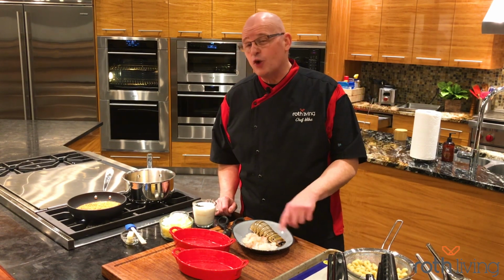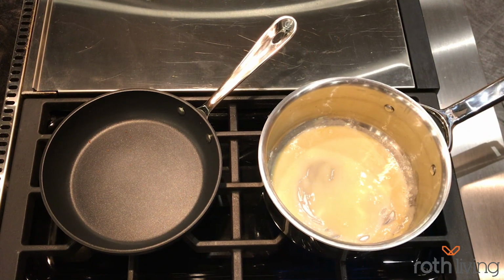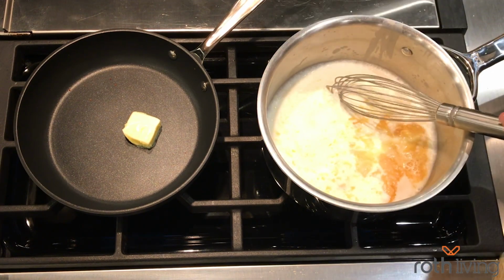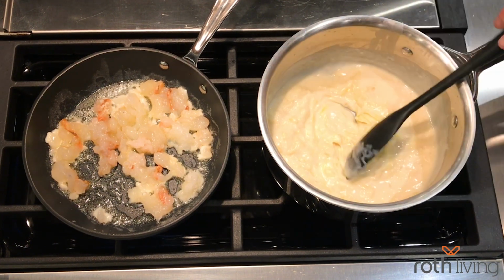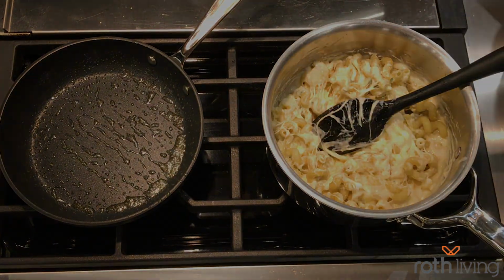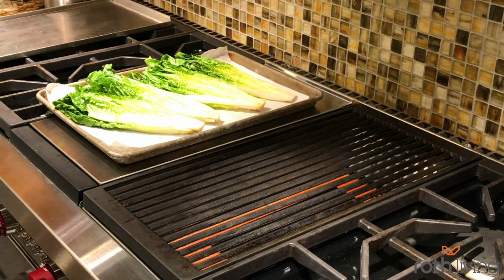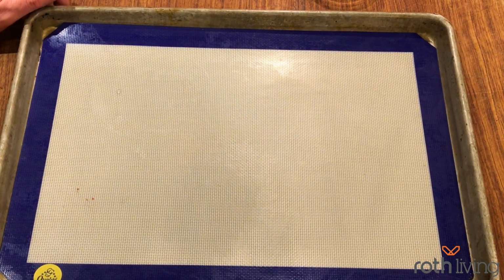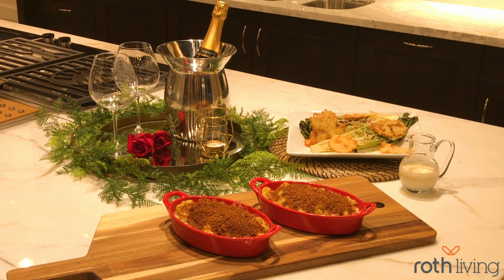Lobster Mac and Cheese & Grilled Caesar Salad Recipe | Wolf Convection Steam Oven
Need a Valentine's Day dinner idea? How about Lobster Mac and Cheese with Grilled Caesar Salad?

Lobster Mac and Cheese for Two
2 large servings

Ingredients:
2 cups cavatappi or macaroni pasta (about 5 oz)
4 tablespoons unsalted butter, divided
1/2 cup Panko breadcrumbs
1 lobster tail, fresh or frozen (about 8 oz)
1 cup whole milk
2 tablespoons flour
1 cup (about 4 oz) freshly grated Gruyere cheese
1 /2 cup (about 2 oz) freshly grated sharp Cheddar
2 teaspoons fresh thyme leaves
1/4 teaspoon salt
1/4 teaspoon freshly grated black pepper

Preparation:
1. Coat insides of 2 oval baking dishes (about 16 ounces each) with non-stick spray or butter.

2. Cook pasta according to package directions for al dente pasta, drain, and reserve.

3. Meanwhile in a small skillet, melt 1 tablespoon of the butter over medium heat. Add breadcrumbs; cook and stir for 2 to 5 minutes or until lightly browned. Transfer to a small bowl, and wipe out the pan.

4. Using kitchen shears, cut down either side of the lobster tail, and remove the meat. Chop it into 1 /2-inch chunks. Melt 1 tablespoon of the butter in the same skillet over medium-high heat. Add lobster pieces and cook, stirring occasionally, until just opaque - about 2 to 3 minutes. Remove from pan and reserve.

5. Heat Wolf Convection Steam oven to 375° F on Convection Steam Mode. In a saucepan, melt 2 tablespoons of butter over medium-low heat. Add flour and whisk over low heat for 2 minutes - it should resemble wet sand. Slowly add the milk, whisking continuously to break up any lumps that form. Cook for 3 to 4 minutes or until the mixture thickens slightly. Stir in the cheeses, thyme, salt, pepper, and remove the pan from heat.

6. Add cooked pasta and lobster and stir until completely blended. Spoon mixture into prepared dishes. Top each dish evenly with toasted breadcrumbs and place them in the oven. Bake for 13 to 15 minutes or until breadcrumbs are golden brown and pasta is bubbling around the edges.

Grilled Caesar Salad
Serves 2

Ingredients:
6 tablespoons of grated Parmesan Cheese, divided
1 romaine heart, trimmed, rinsed, and drained
1 tablespoon olive oil
1 /2 teaspoon salt
1/4 teaspoon pepper

1. Heat oven on Convection at 375° F. Line a sheet pan with Silpat or parchment paper.

2. Spoon the 1 tablespoon of cheese onto the silpat and spread into a thin even layer. Repeat with 3 more tablespoons of cheese. Bake for 2 to 5 minutes until cheese is melted and lightly browned. Allow cheese crisps to cool.

3. Preheat the Wolf Charbroiler or outdoor grill over high heat.

4. Cut the romaine heart in half lengthwise and brush cut side with oil and season with salt. Place lettuce directly on the grates cut side down. Cook for 60 to 90 seconds or until grill marks is present. Flip and cook for 30 seconds more.

5. Top each lettuce halve with remaining cheese, dressing, and cheese crisps.

Easy Creamy Caesar Dressing
Makes about 1 cup 1 teaspoon minced garlic

Ingredients:
1 teaspoon Dijon mustard
3 tablespoons mayonnaise
1 teaspoon Worcestershire sauce
3 tablespoons fresh lemon juice
1 /2 teaspoon salt
1/4 teaspoon black pepper
1/3 cup light olive oil or another neutral flavor oil
1/4 cup grated Parmesan cheese

Preparation:
1. Combine all ingredients except oil and cheese in jar of a blender. Blend until smooth. Slowly drizzle in olive oil and blend until creamy. Add Parmesan cheese and pulse to blend. Taste and adjust lemon, salt, and pepper to taste. Refrigerate until ready to use.